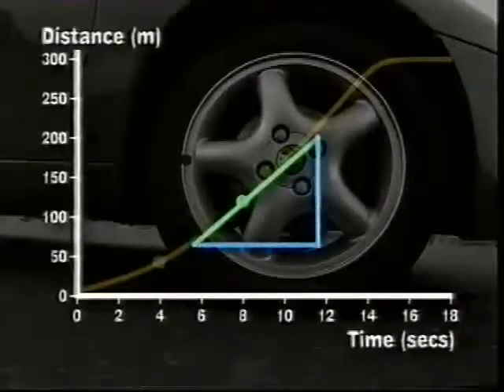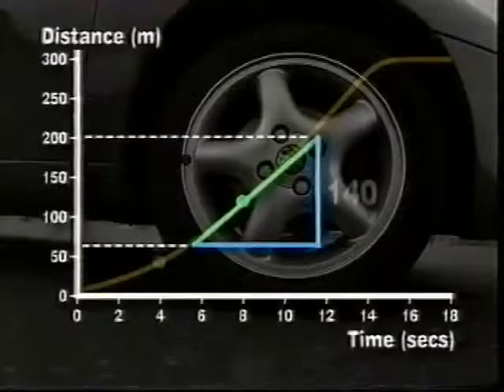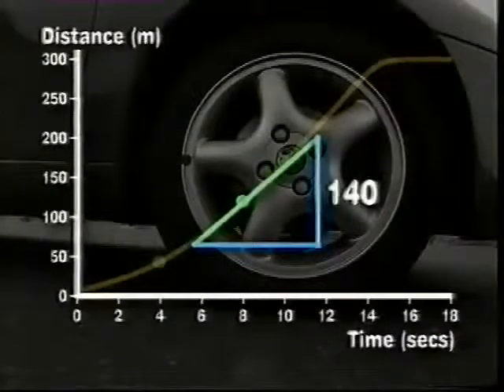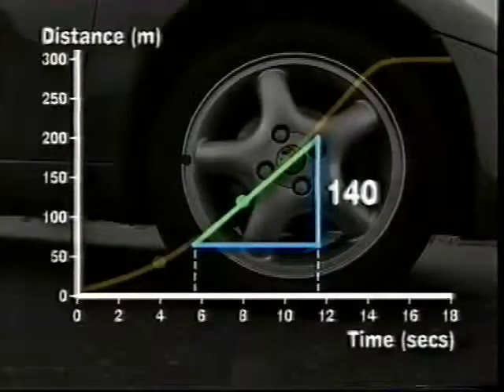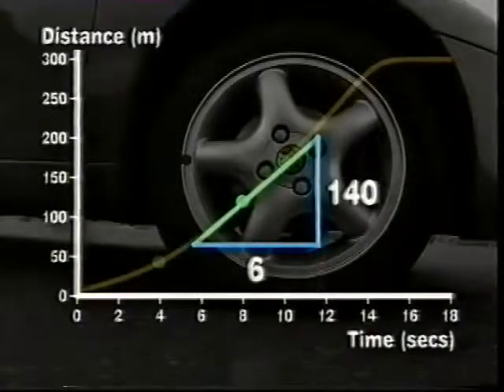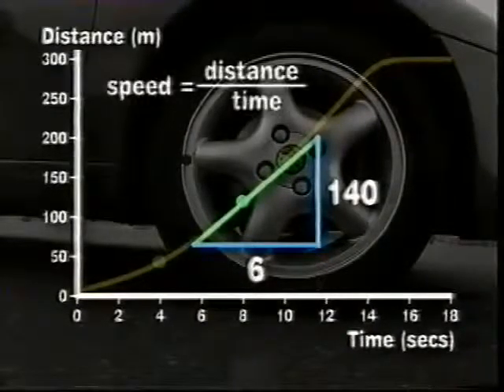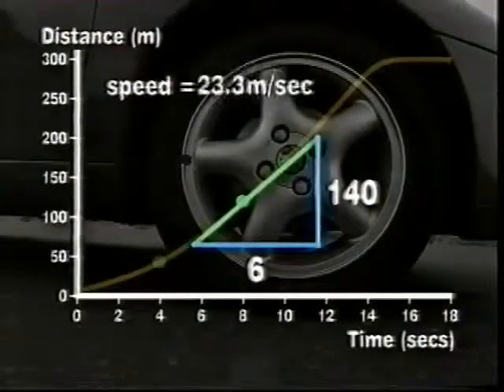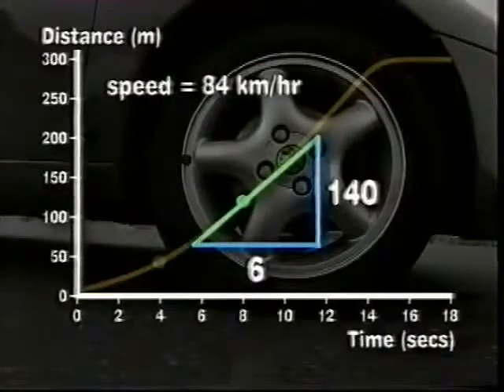Forces and Motion